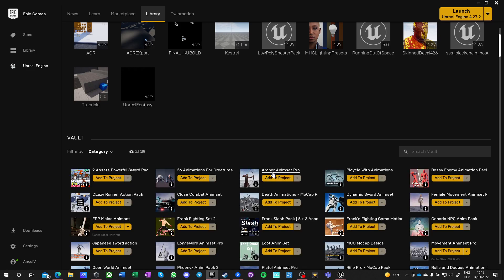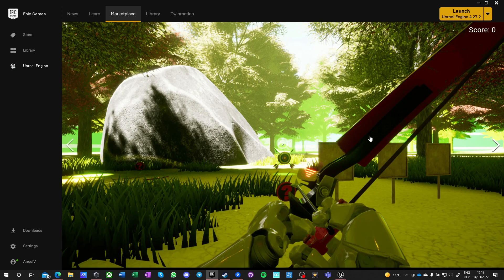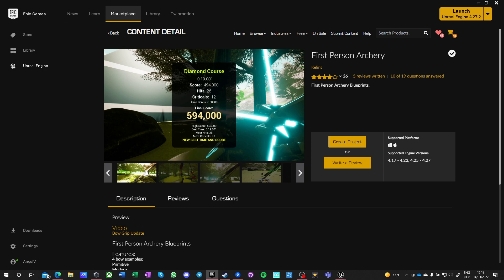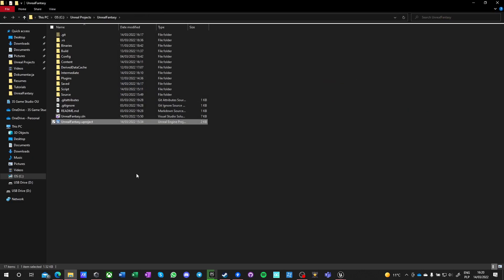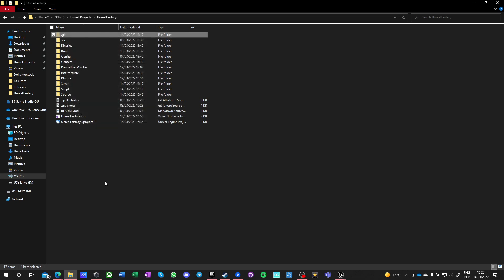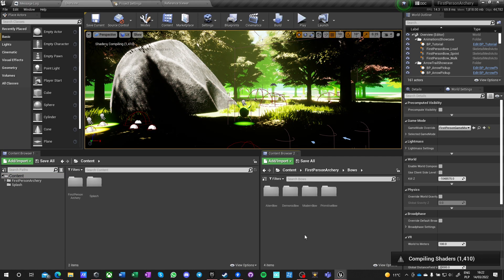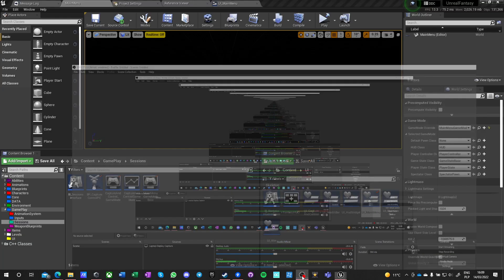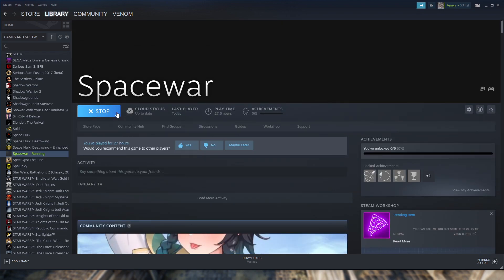Episode 38 Archery in Melee Medieval Multiplayer - UE4 Advanced Tutorial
Basis for archery in my project. Animation selection and project resources.

Resources used:
If I missed any resources I definitely showed them in the process of creation of this video. I will try to update the list if found it incomplete.